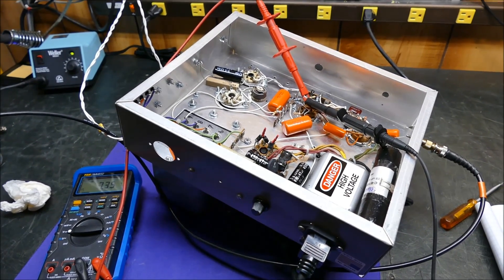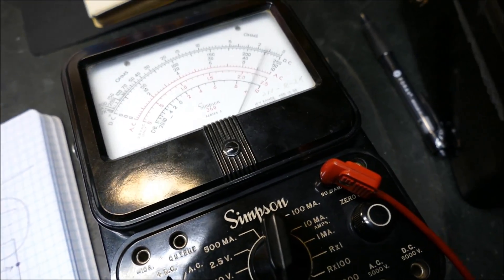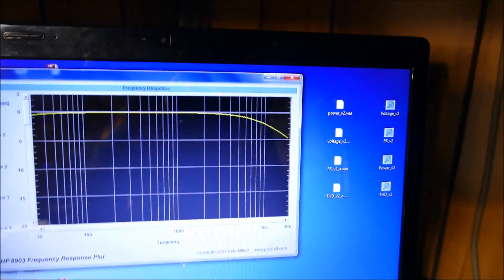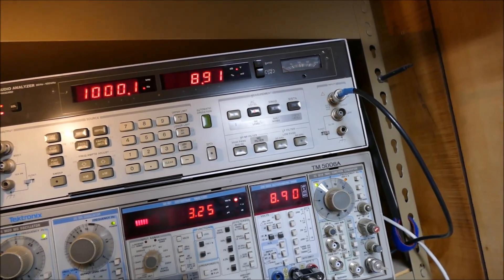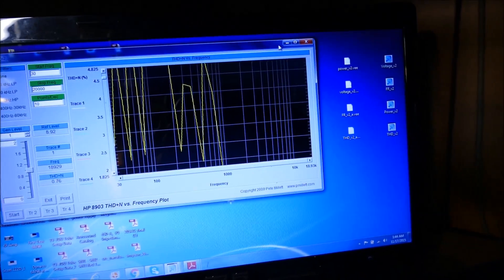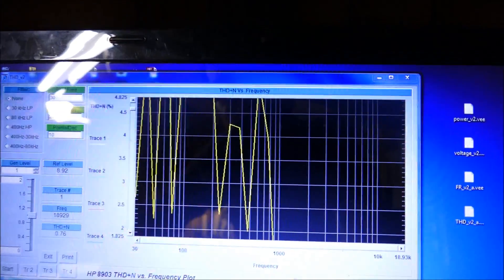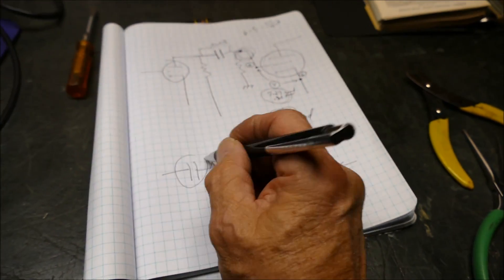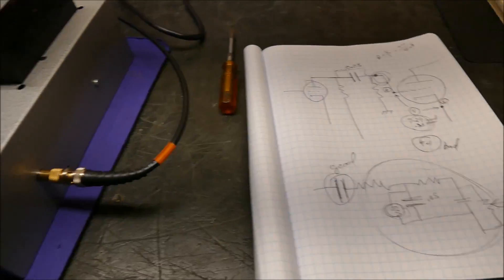Investigating THD and Frequency Response on Coupling Capacitors in Vacuum Tube Amplifiers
This is not meant to be any critical comment on Bumble Bee capacitors or any other vintage capacitors. It is simply my data on the effects of capacitors that leak DC current and the effect it has on grid bias and amplifier performance.